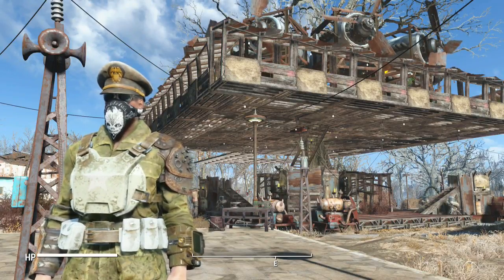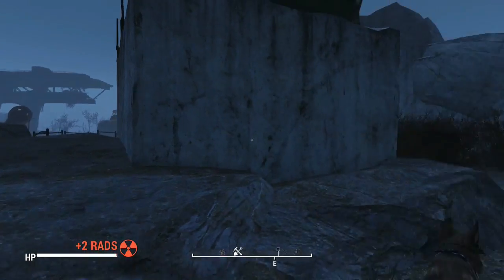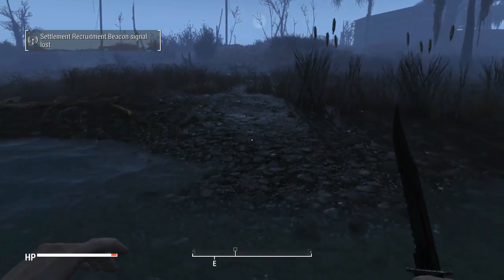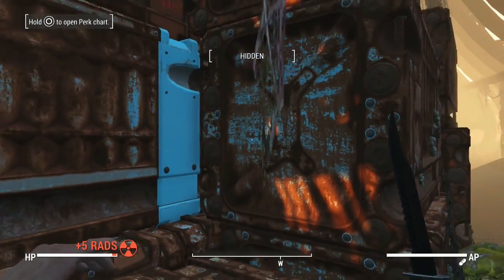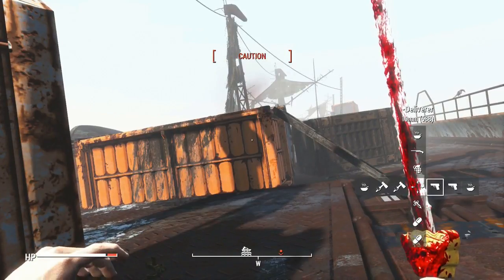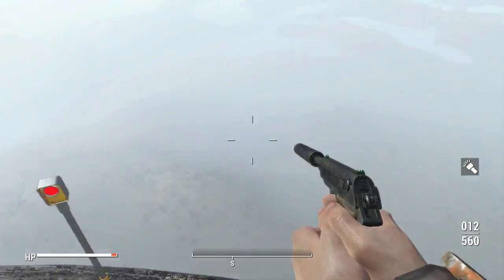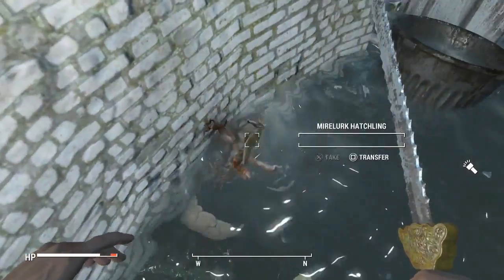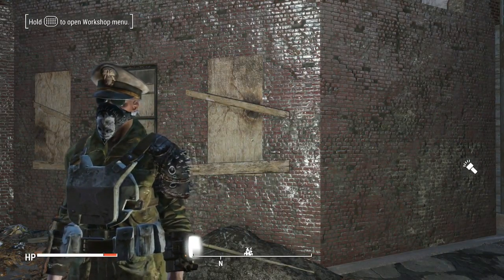Fallout 4 - 1Quest@ATime #62 "Seeing The Sites"